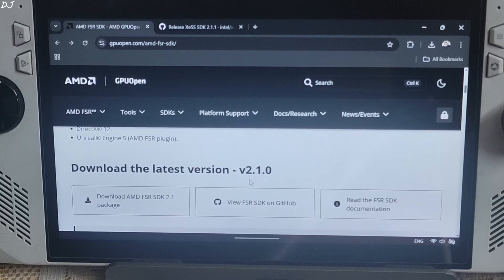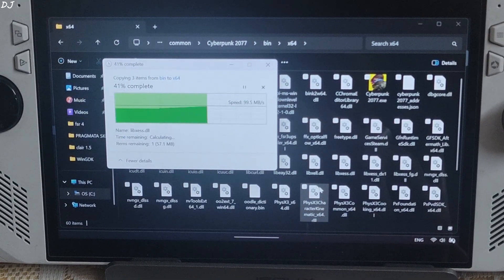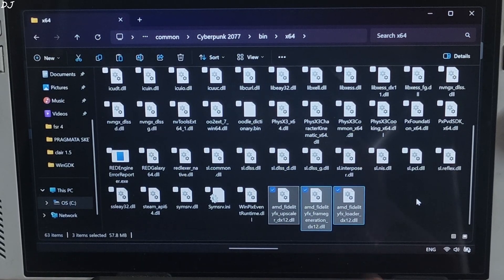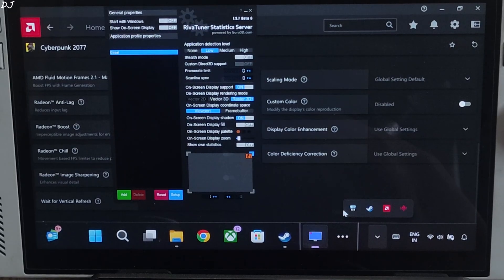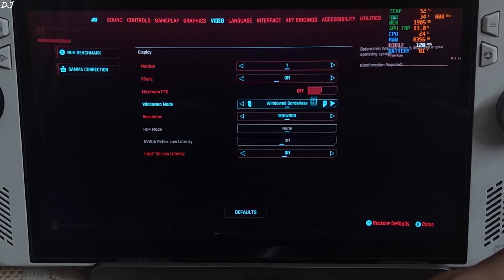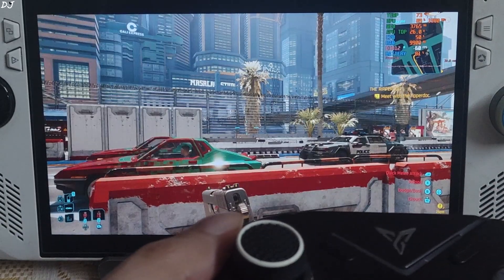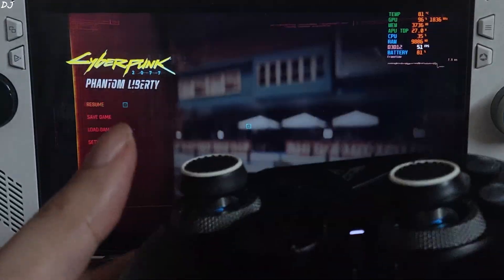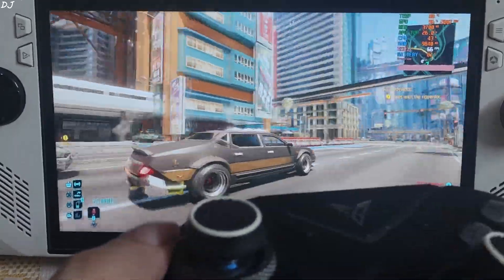Rog Ally Using Ingame FSR 4 Upscaler + XeSS Frame Gen XeLL In Cyberpunk 2077 Without Mod RDNA 3 GPUs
Timestamp :

- Cyberpunk 2077 Ingame FSR 4 + XeSS Frame gen + XeLL : 00:00
- FSR Frame Gen Not Recommended : 00:47
- FSR 4 INT8 Upscaler for RDNA 3 GPUs : 01:10
- Download FSR SDK 2.1.0 : 01:49
- Download XeSS SDK 2.1.1 : 02:00
- FSR 4 INT8 Upscaler DLL : 02:14
- Update Ingame XeSS Files : 02:36
- FSR 4 Setup : 03:30
- Rog Ally Settings : 05:48
- RTSS Settings : 06:13
- Run Game In Xbox Fullscreen Experience Mode : 06:30
- Game Settings : 06:50
- Gameplay [900p FSR 4 Balanced + No Frame Gen] : 07:54
- Gameplay [900p FSR 3 Balanced + No Frame Gen] : 08:58
- Gameplay [Native 900p TAA + No Frame Gen] : 09:57
- Enable Ingame XeSS Frame Gen : 10:40
- Gameplay [900p FSR 4 Balanced + XeSS Frame Gen + XeLL] : 11:02

Testing Cyberpunk 2077 v2.31 on Rog Ally Z1 Extreme Windows 11 Bios 342 Official GPU Driver Adrenaline v 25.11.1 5gb UMA Buffer Size . Video recorded using Poco F5 . Ambient Temperature : 12 degree Celsius .

2025 Rog Ally Full Beginner's Guide | Windows / Armoury Crate / AMD Adrenaline Features & Settings :